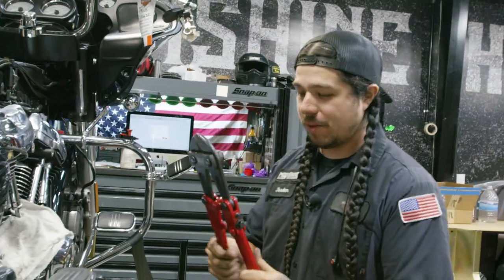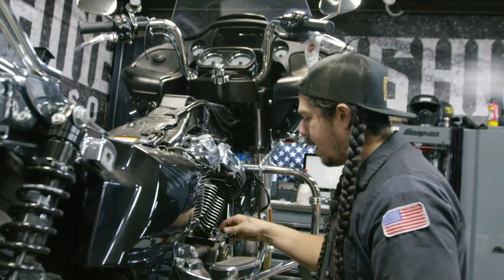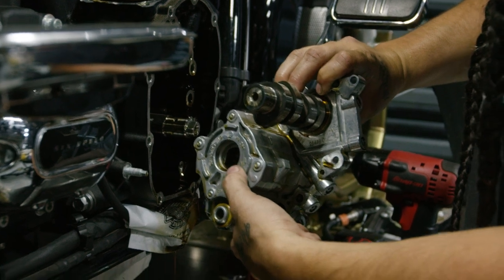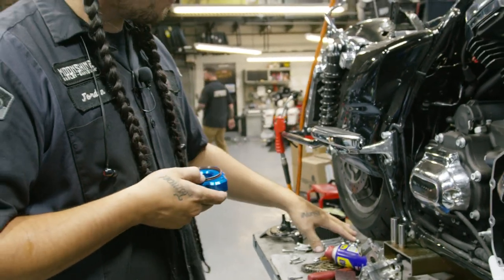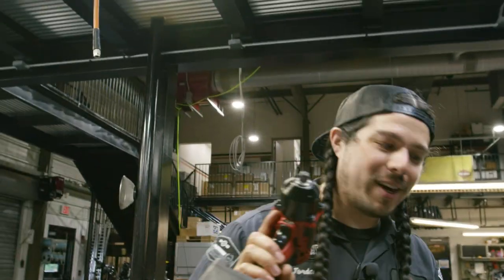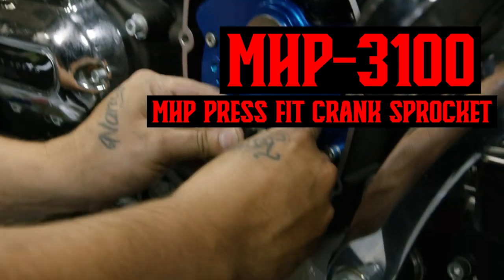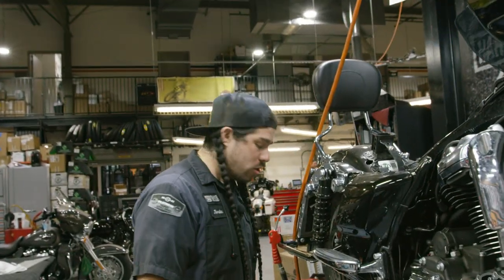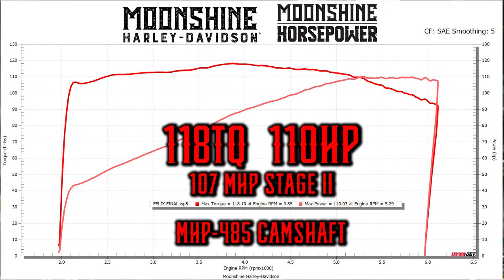MHP Stage II upgrade: Prepare to be amazed